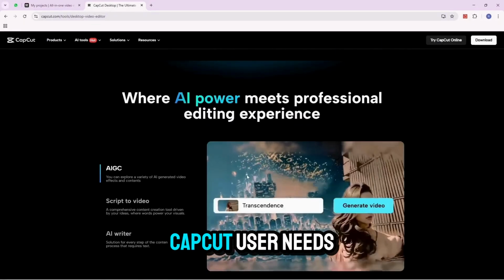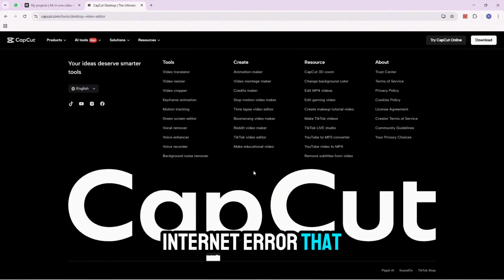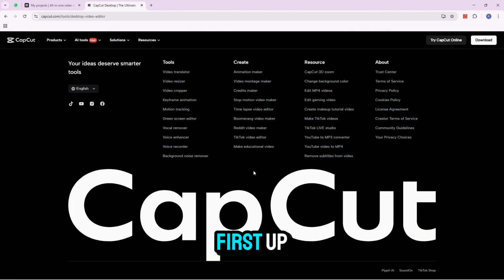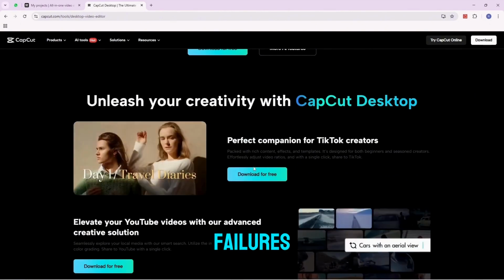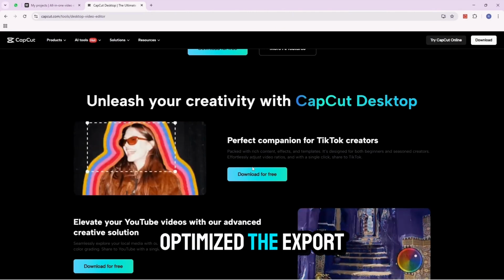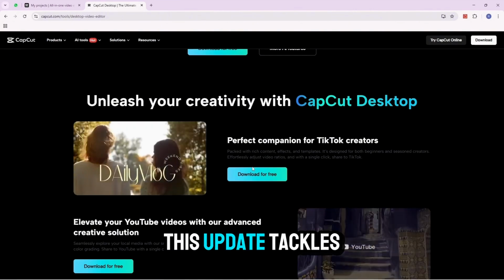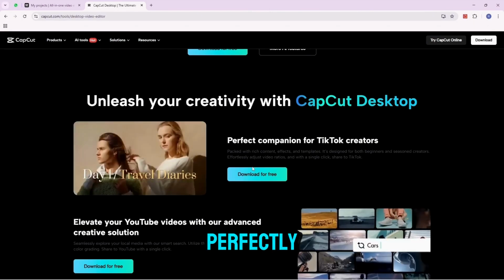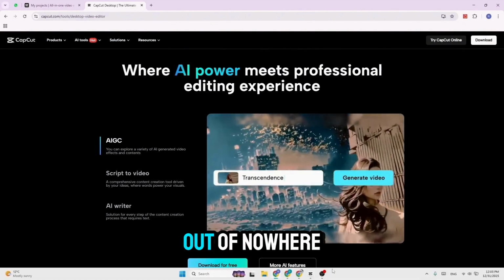CapCut 20.5.7 Export Not Working? Fix No Internet Error (2026 Guide)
Want to fix CapCut 20.5.7 update export issues & no internet problems in 2026? In this step-by-step guide, we’ll show you how to resolve common errors like slow exports, app crashes, and connectivity issues after updating to CapCut 20.5.7. Whether you’re dealing with export failures or trouble accessing online features, this tutorial covers all the latest methods to fix these issues quickly and easily.

Timestamps:
00:00 – Intro
00:05 – Steps to Fix CapCut 20.5.7 Export Issues & No Internet Problem

CapCut export issue, CapCut no internet fix, CapCut 2026 problems, CapCut video export, CapCut troubleshooting